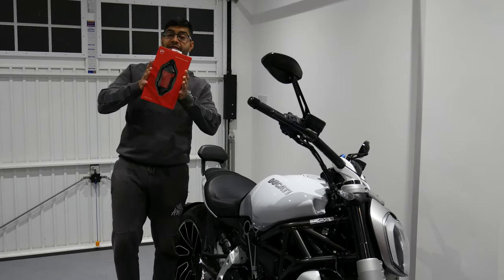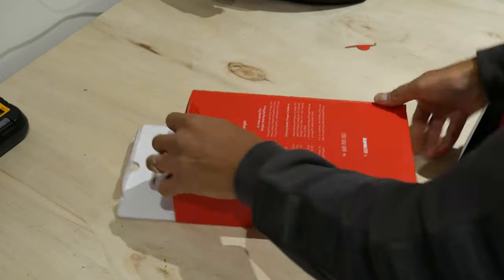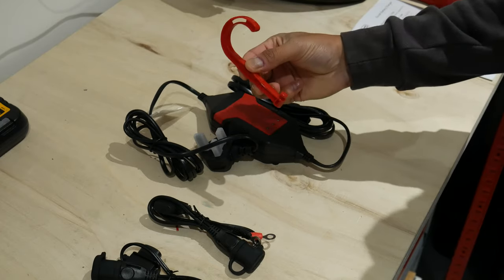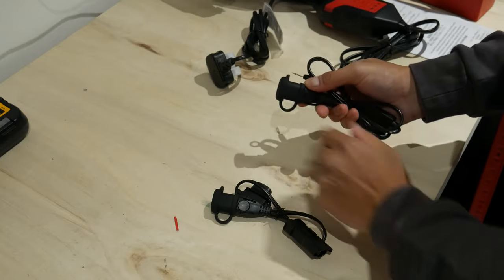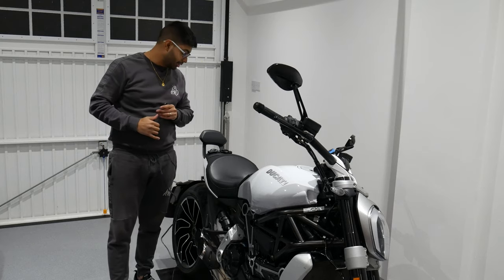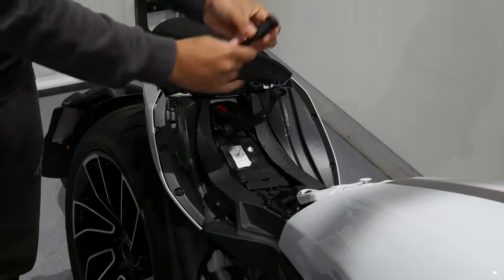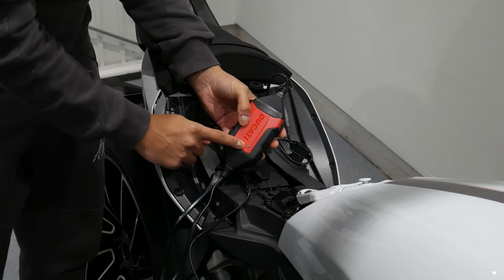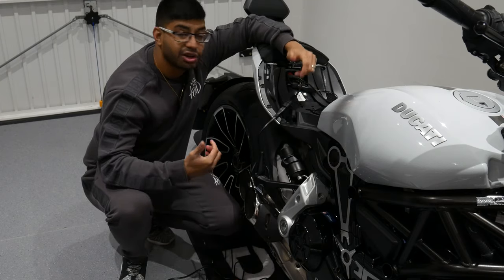Ducati Motorcycle Battery Charger Tender by Optimate Unboxing 2021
A must have for winter storage to ensure your battery doesn't die. Ducati makes it easy to set up with this genuine battery charger tender that trickle charges the bike.